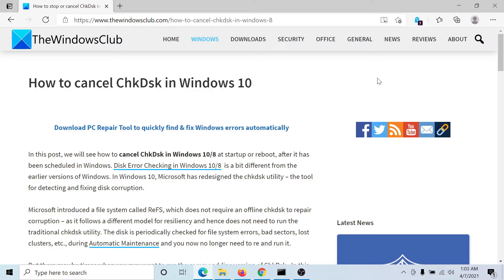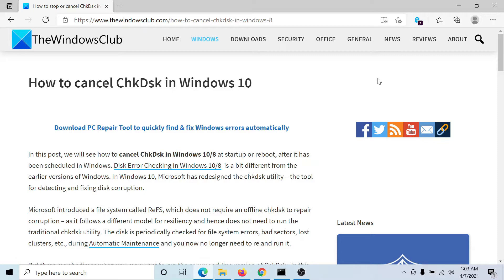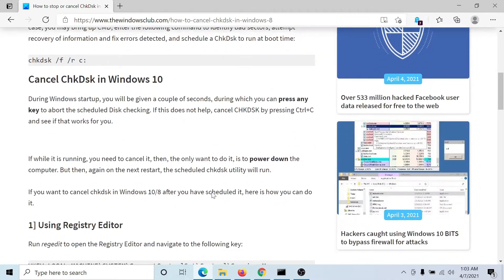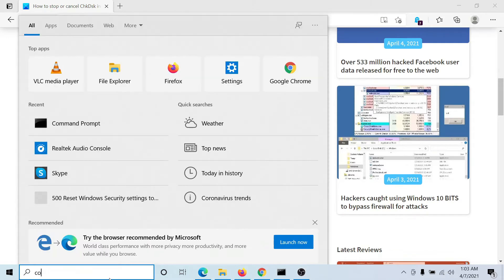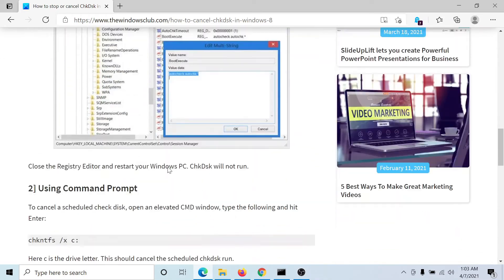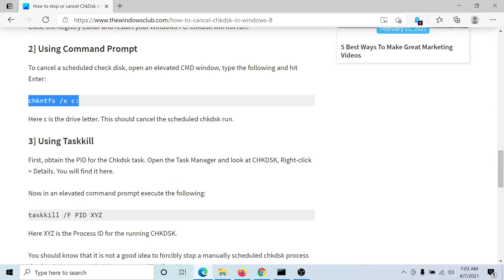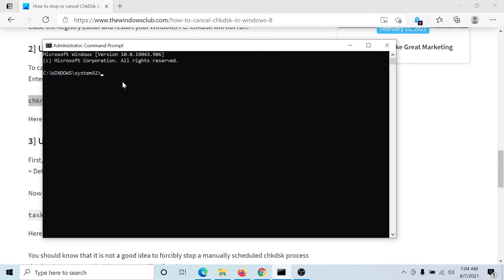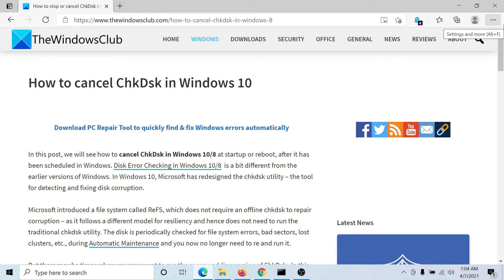How to stop or cancel ChkDsk in Windows 11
In this post, we will see how to cancel ChkDsk in Windows 11/10 at startup or reboot, after it has been scheduled in Windows. Disk Error Checking in Windows is a bit different from the earlier versions of Windows. In Windows 11/10, Microsoft has redesigned the chkdsk utility – the tool for detecting and fixing disk corruption.

Here is how to cancel chkdsk in Windows 11/10 after you have scheduled it.

1] Using Registry Editor

2] Using Command Prompt

3] Using Taskkill